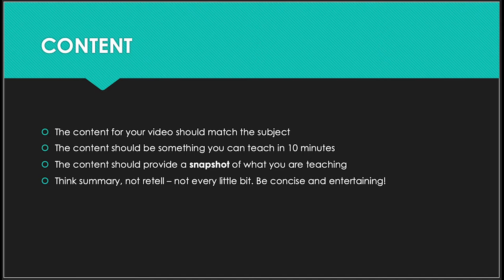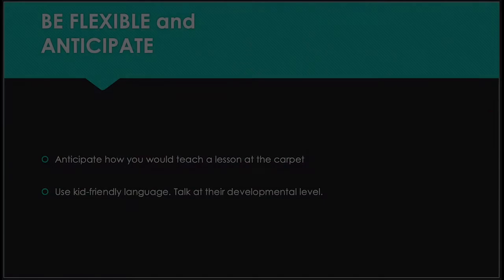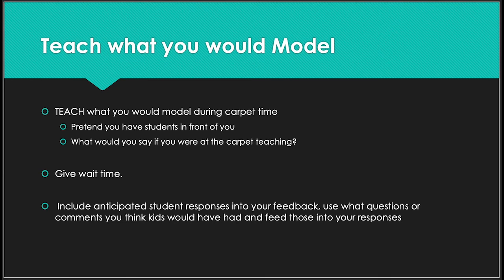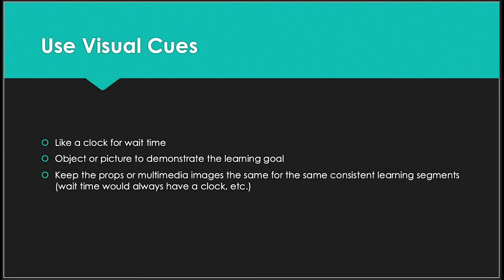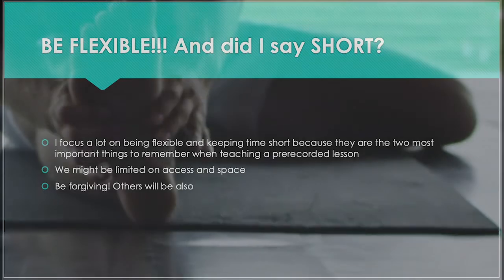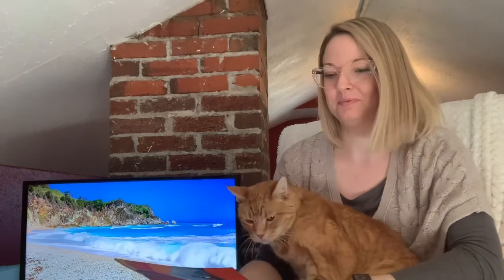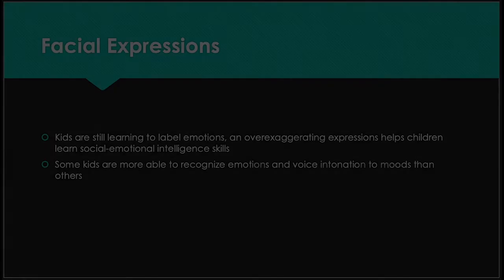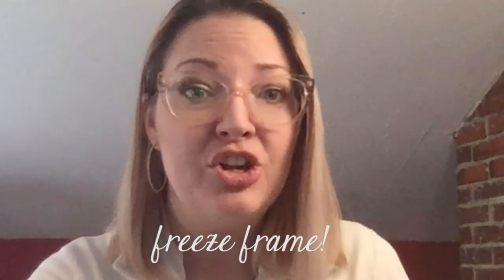How to Record Video Lessons for Early Learners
I made this video to help decrease the intimidation factor of creating video lessons. We got this!

TeachersPayTeachers.com/store/miss-mandy

Please also like my video, follow and get reminders (thumbs up) so I know what you find useful!

1 Corinthians 10:31:
So whether you eat or drink or whatever you do, do it all for the glory of God.